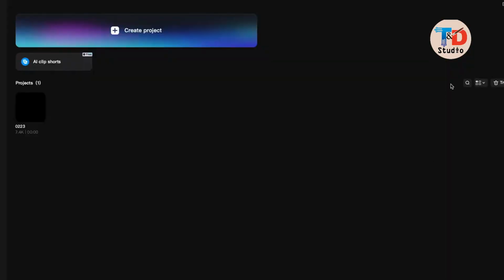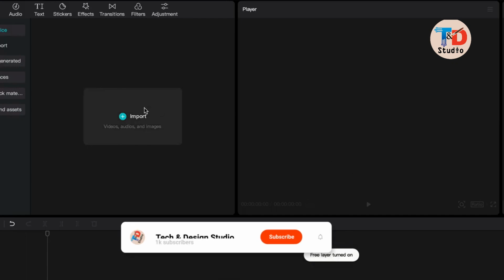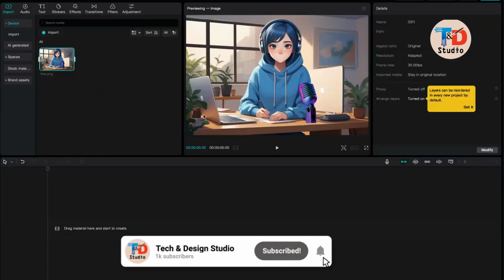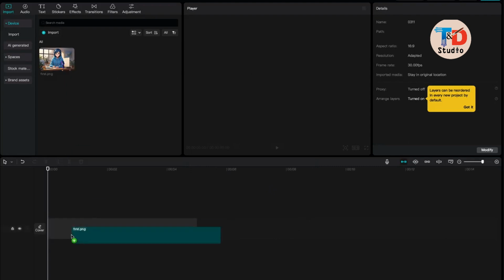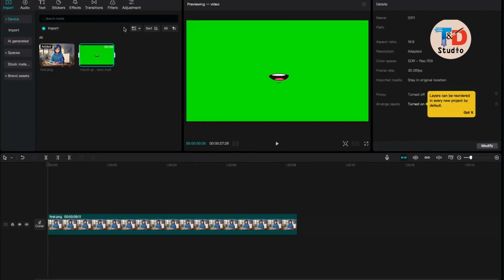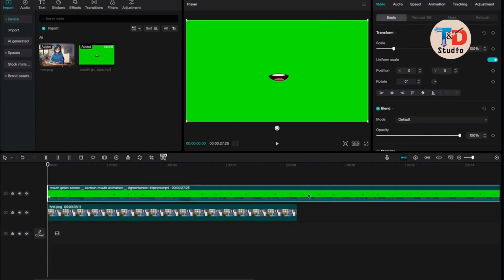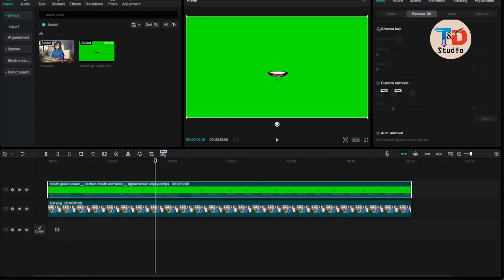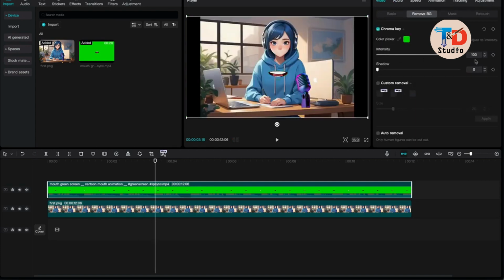How To Make ''TALKING ANIMATION'' USING CAPCUT! Easy & Free!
In this video, I will show you how to create a talking anime character using only Lexica Art and CapCut similar to what the top YouTubers use. If you've ever wondered how they make those engaging animations, you're in the right place. I've broken down the process step by step so that you can easily make. Talking animated avatars are a great way to go viral with YouTube automation in 2024.

Chapters:
00:00 Intro
00:13 Create Character in Home Office
00:40 Green Screen Mouth
00:53 Create Video with CapCut
01:51 Results and Thanks